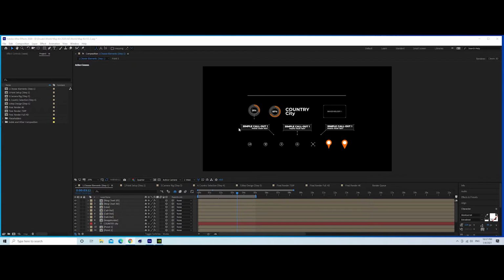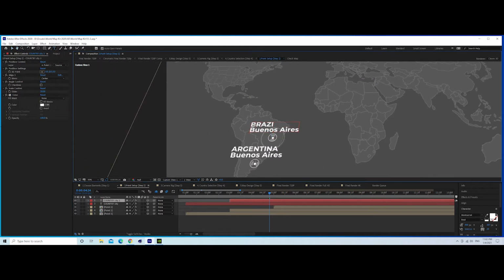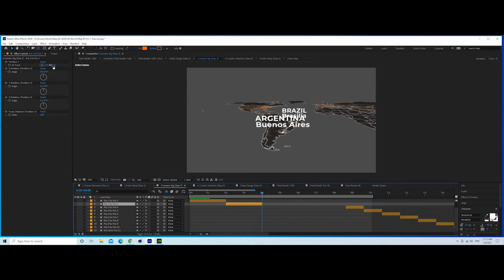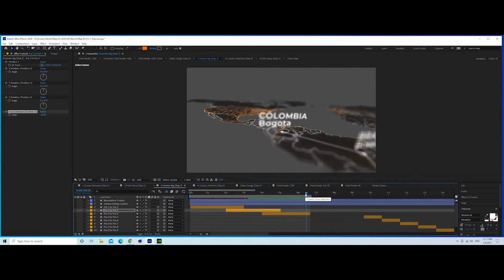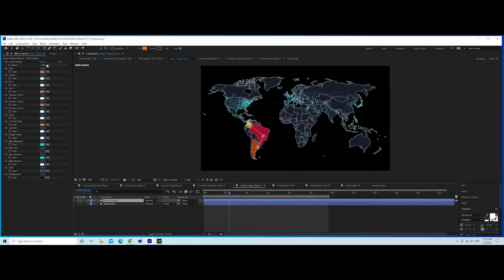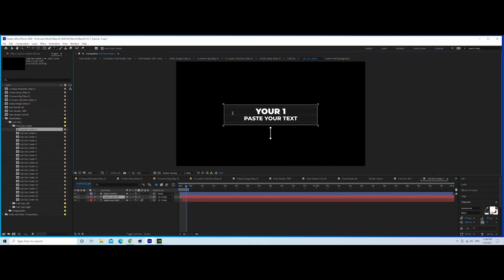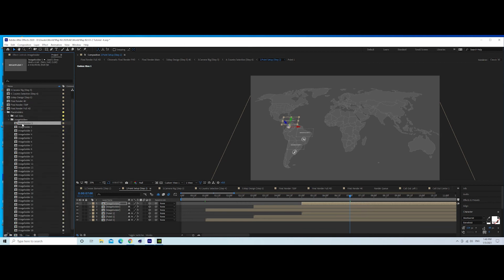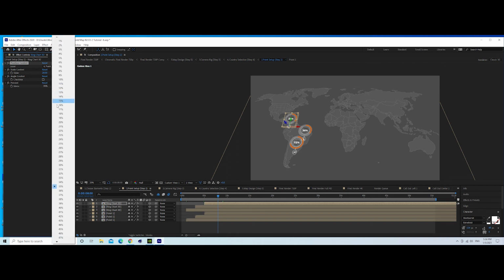World Map Kit Tutorial